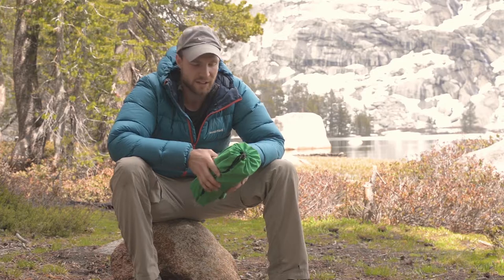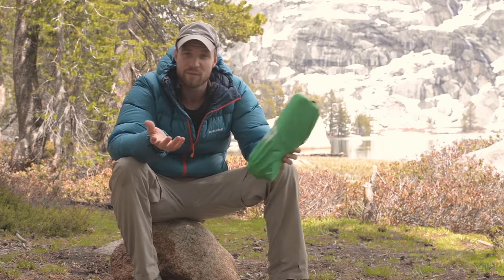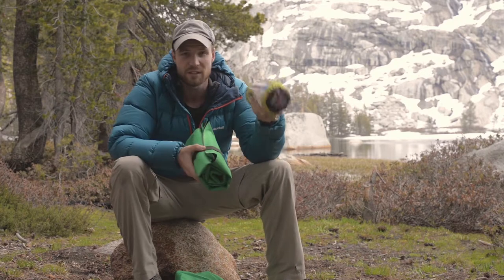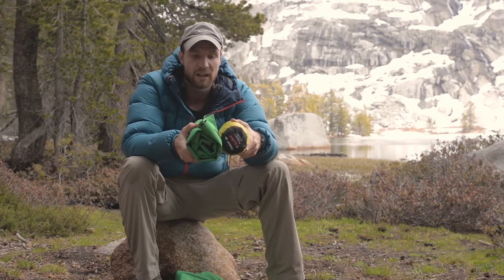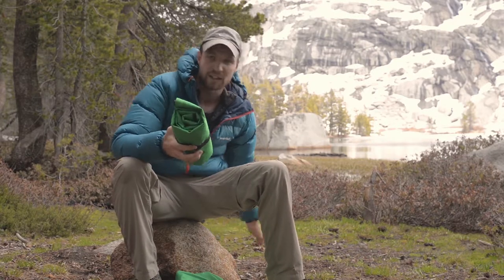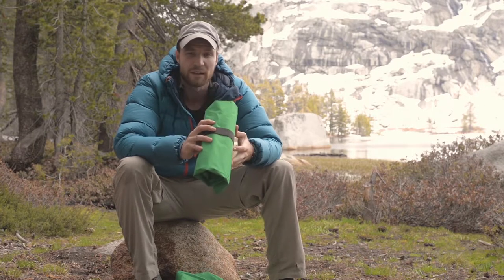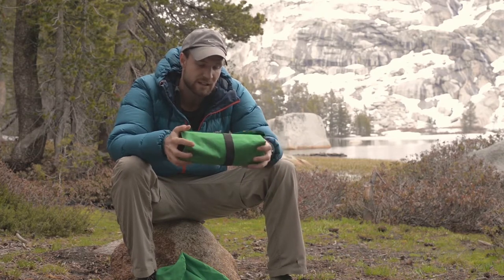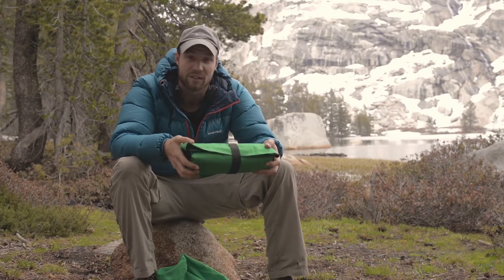TNH Outdoors 2-chamber Sleeping Pad Review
This is a gear review of the TNH Outdoos 2-chamber Sleeping Pad. Overall, it's a good pad if you're looking for a budget air mattress to use for summer or light 3-season backpacking and camping.

To find out more about me and my photo and video business, check out